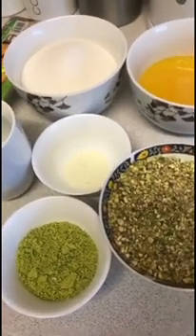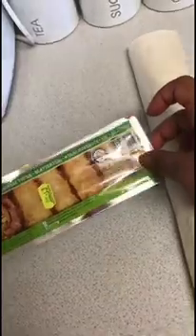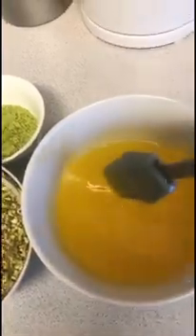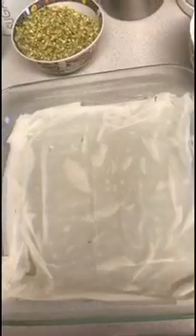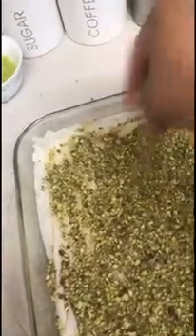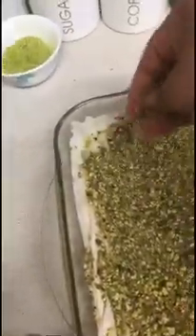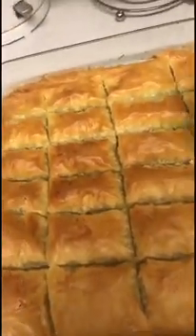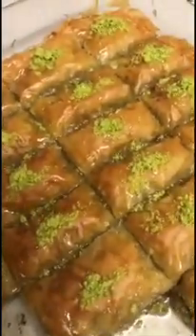Baklava |Easy Tasty Recipe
Turkish baklava
Ingredients
470g of baklava party
300g mixed ghee and oil
200g of crushed pistachios
For the sugar syrup:
500g of sugar
1 cup of water
1 tablespoon of lemon juice
Extras:
2 tablespoons of ground pistachios